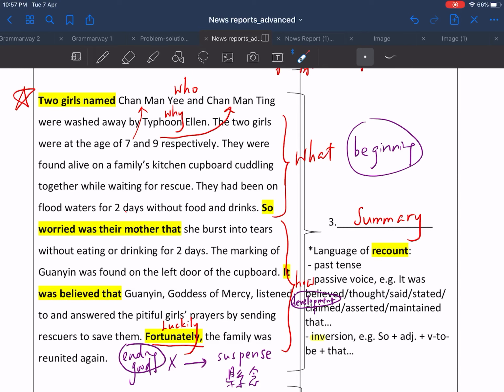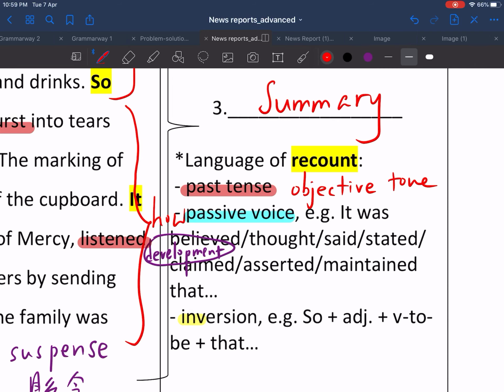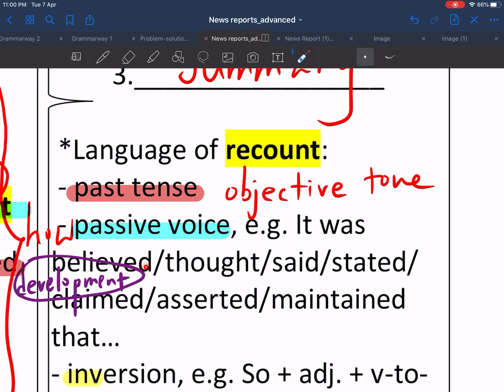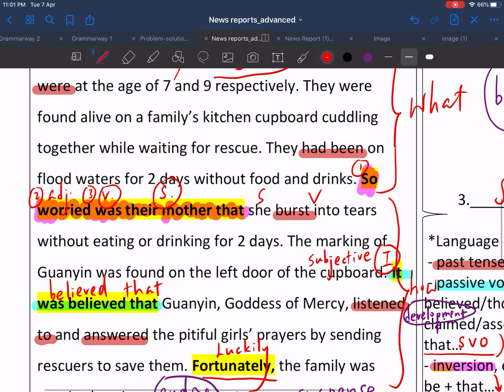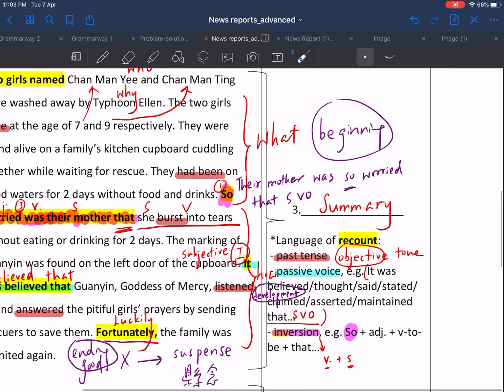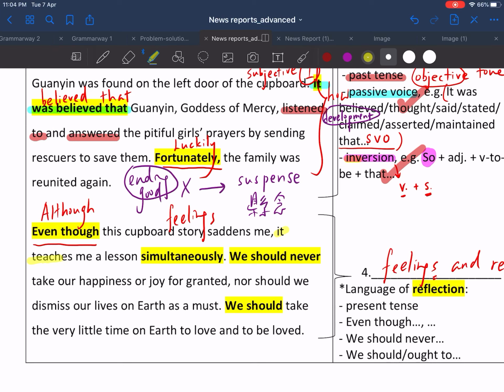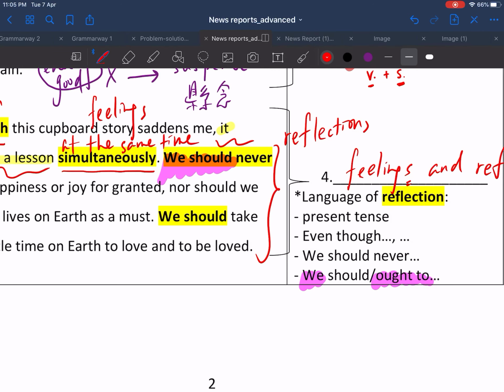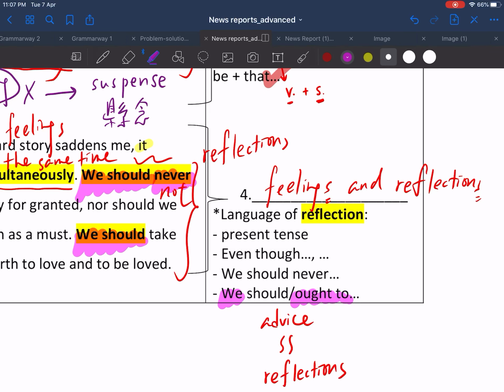News reports deconstruction 2